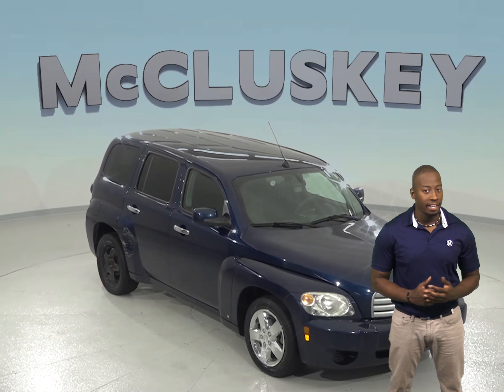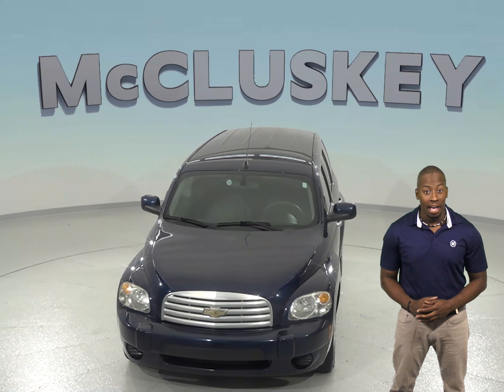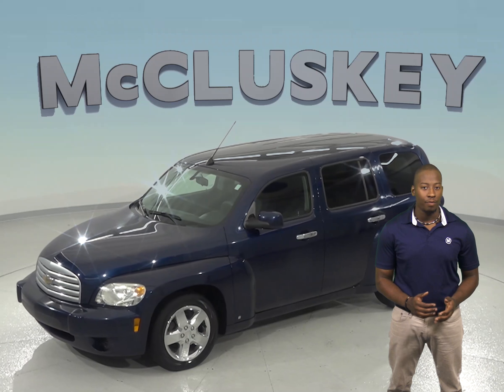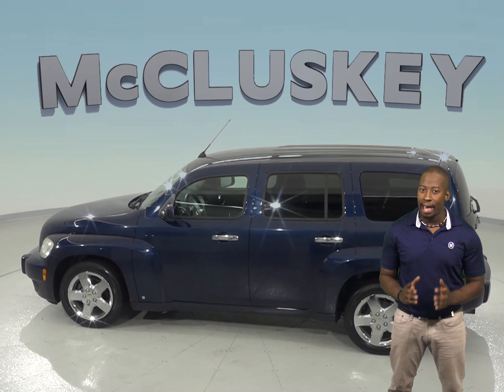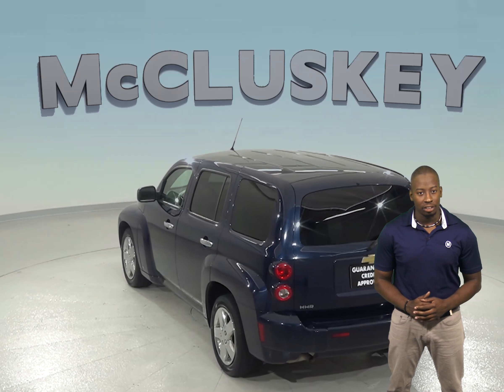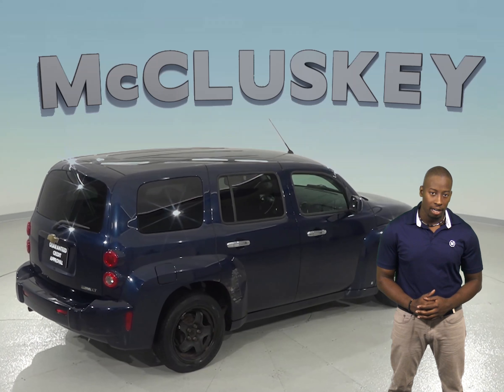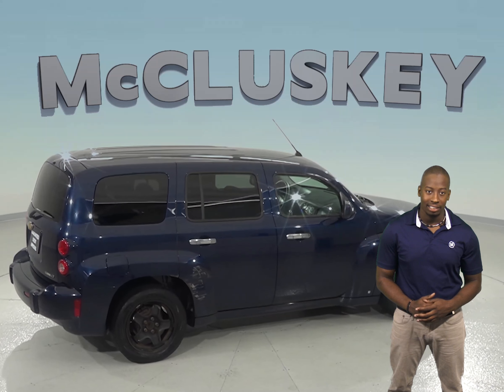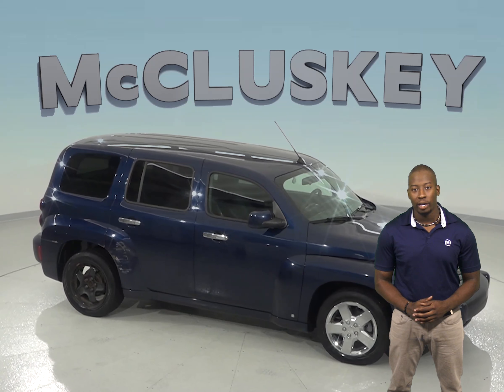A97693PT 2010 Chevrolet HHR LT Blue Test Drive, Review, For Sale -